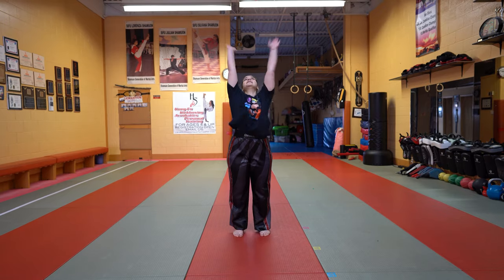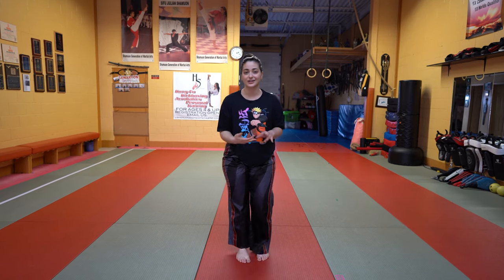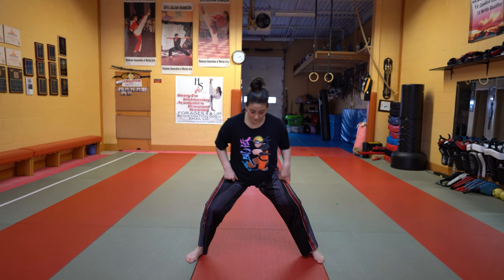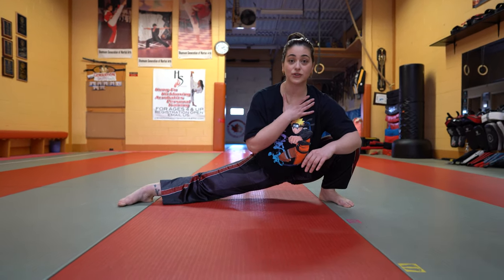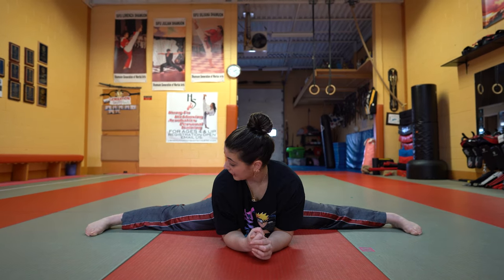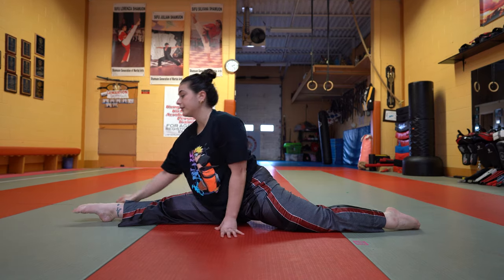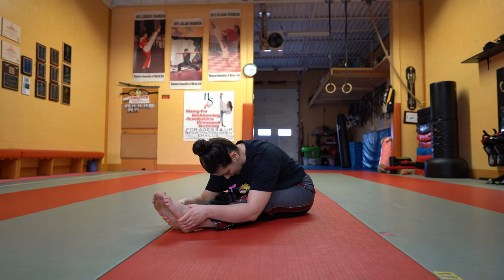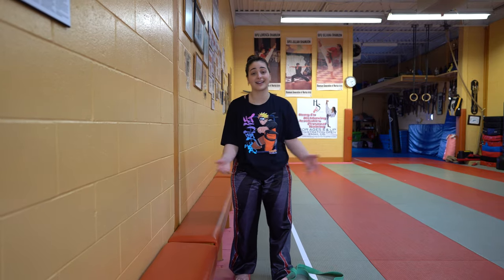I Literally Do This Every Day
Hey guys!

Still healing but needed to show you guys this flexibility routine that I literally do every day!

As always if you like the video help me out by liking the video, subscribe if you want to see more of my content and be sure to share this with someone who could use it!

0:00 Intro
0:48 Routine
6:20 Outro